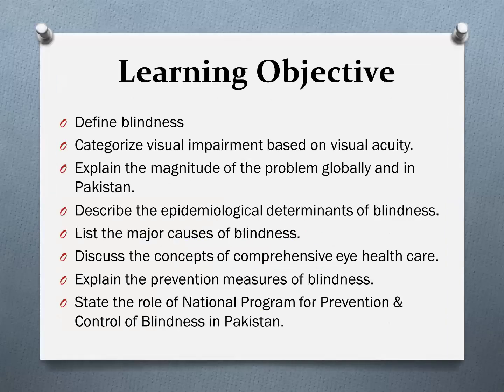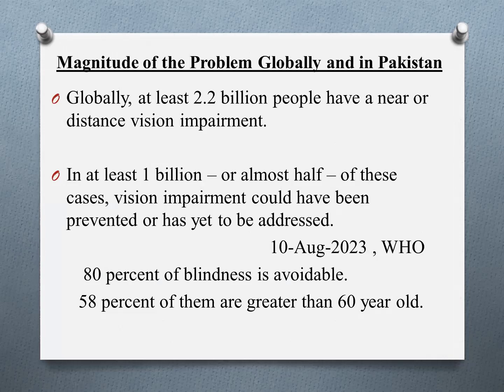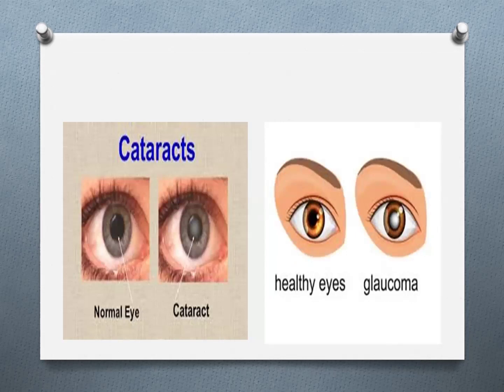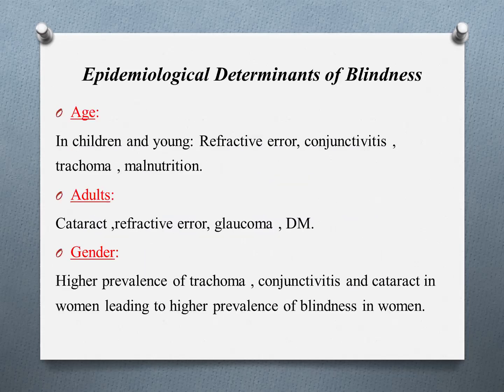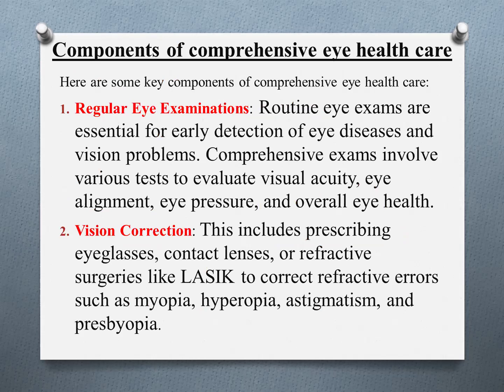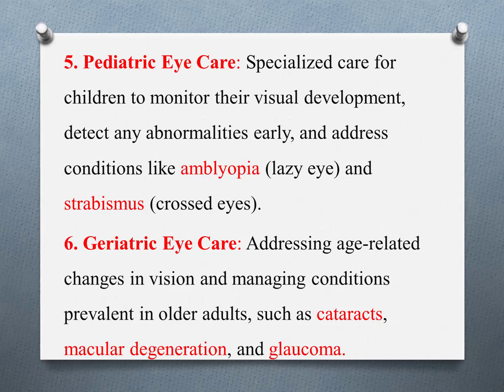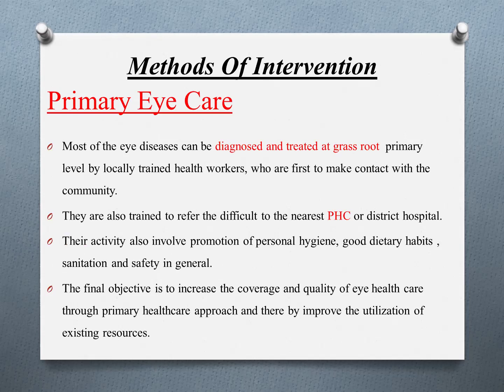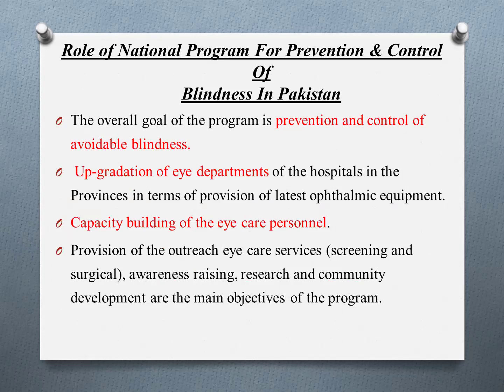Blindness and visual impairment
Blindness and visual impairment#by Dr.Zeeshan Abedin